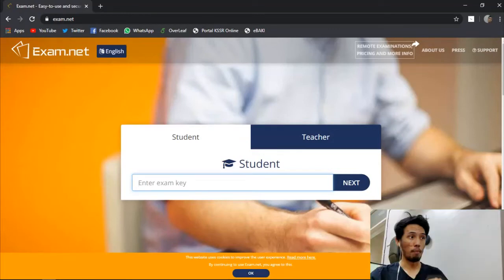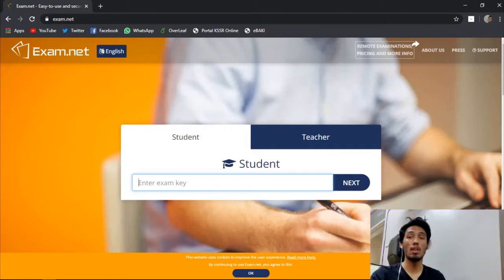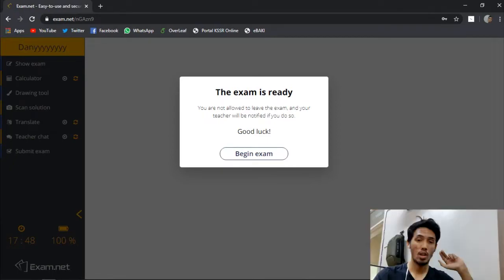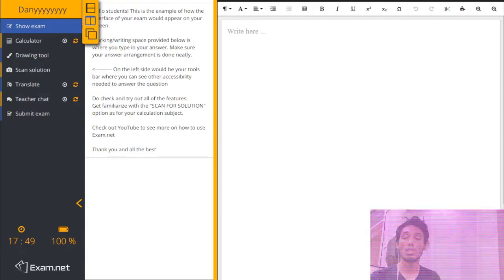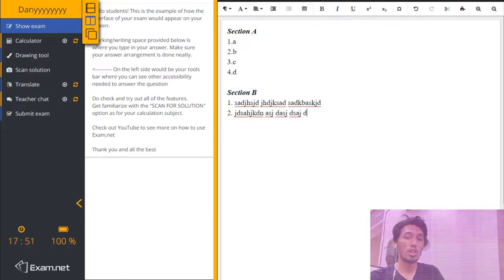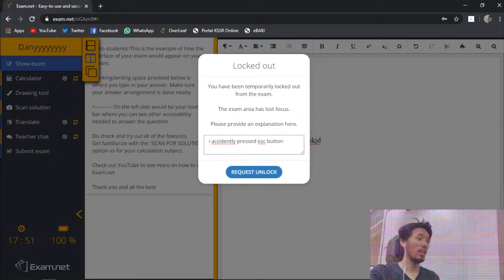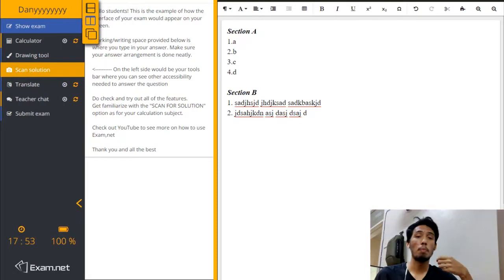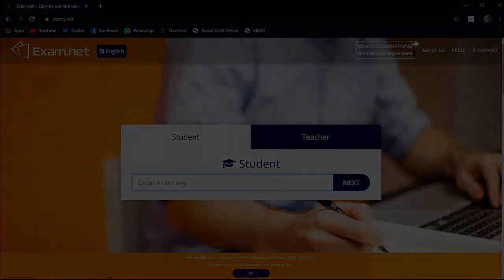Exam Net Tutorial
This tutorial is to guide the students step by step on how they can fetch the exam question on Exam.net.